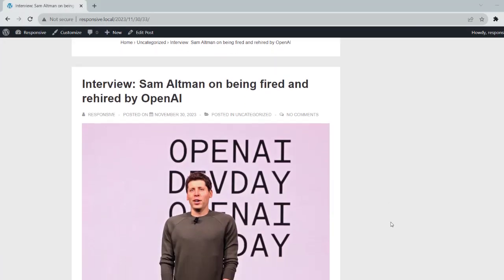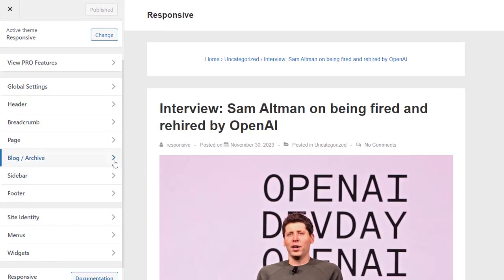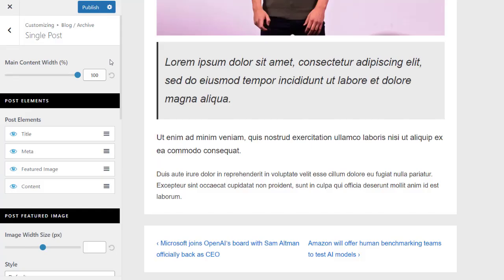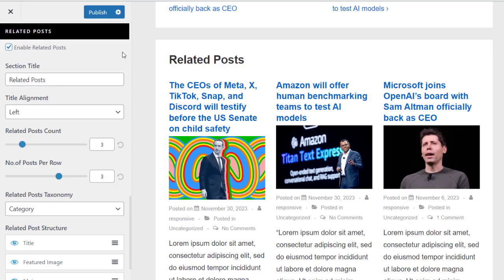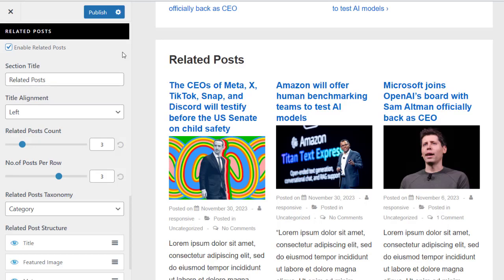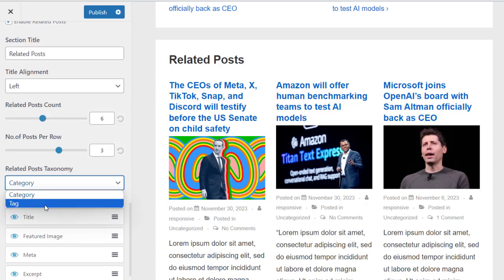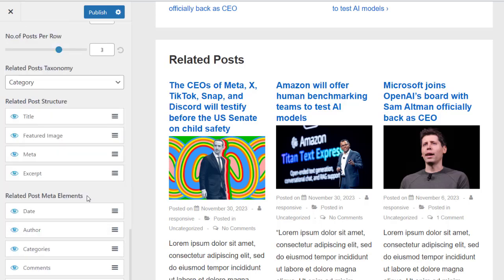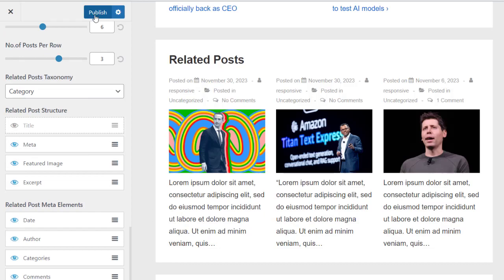How To Add Related Post in WordPress Websites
Learn how to make your WordPress website even better with Related Posts using the Responsive theme!

This easy-to-follow tutorial will show you how to add Related Posts below your content, making your site more engaging and functional.

Upgrade your WordPress site now!